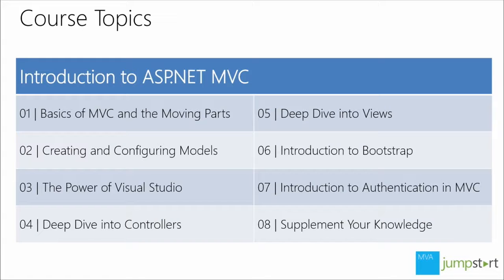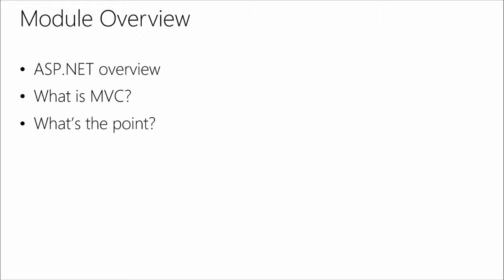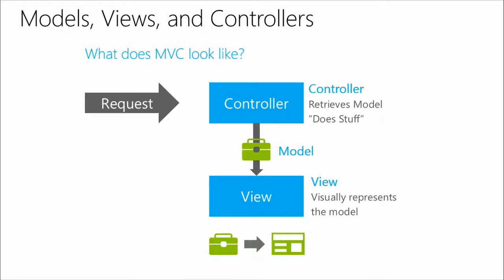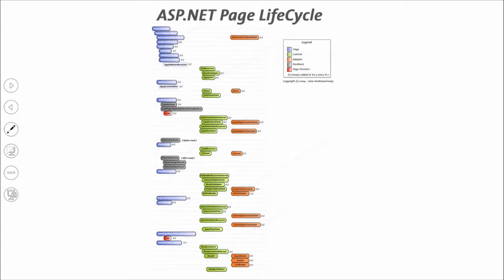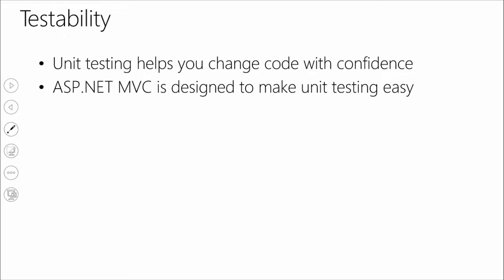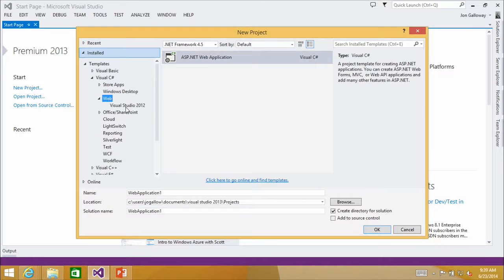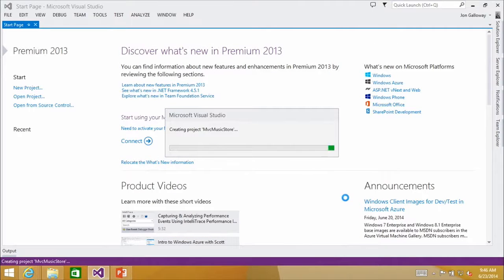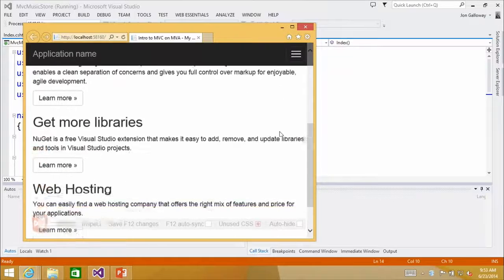Introduction to ASP NET MVC 01 Basics of MVC and the Moving Parts Introduction to ASP NET MVC C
Explore the major moving parts of MVC, how to create an initial project, and the differences between MVC and ASP.NET.

[09:17] - ASP.NET Overview
[11:37] - What is MVC?
[19:24] - What's the Point?
[33:46] - Demo: Hello ASP.NET MVC
Full course outline:

Mod 01: Basics of MVC and the Moving Parts
Mod 02: Creating and Configuring Models
Mod 03: The Power of Visual Studio
Mod 04: Deep Dive into Controllers
Mod 05: Deep Dive into Views
Mod 06: Introduction to Bootstrap
Mod 07: Introduction to Authentication in MVC
Mod 08: Supplement Your Knowledge